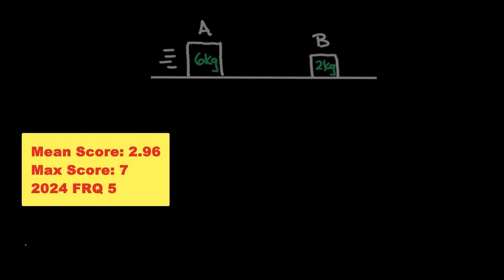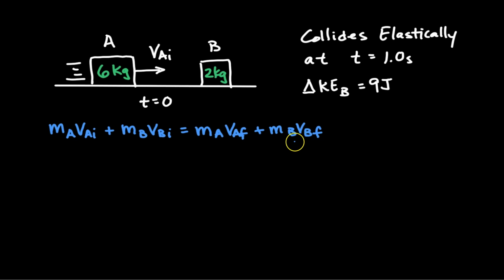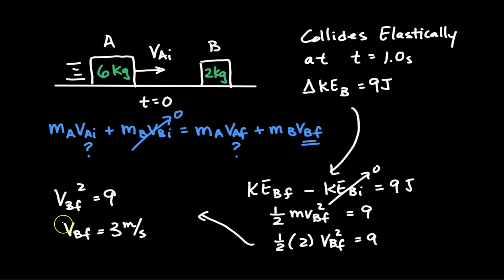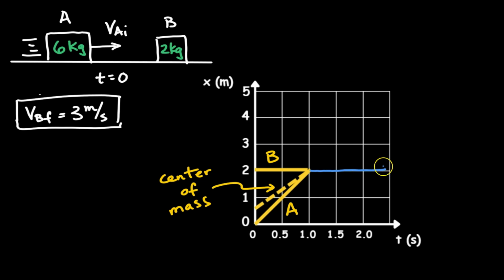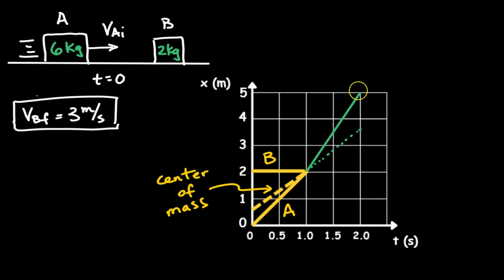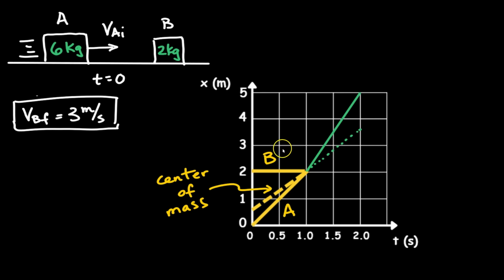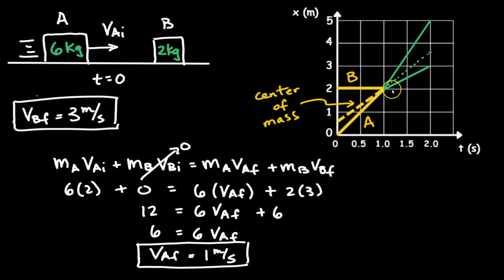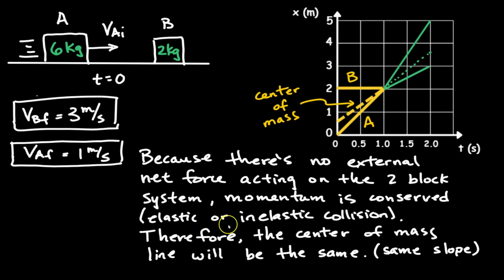Why Students Got This Collision Graph WRONG (AP Physics FRQ)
This AP Physics 1 collision graph FRQ had an average score of just 2.96, so what went wrong? In this video, we break down the most common mistake students make and how to avoid it on the exam. This problem comes from the 2024 AP Physics 1 FRQ #5.